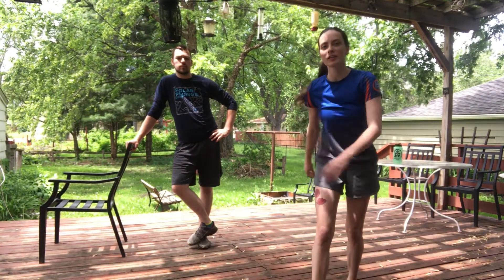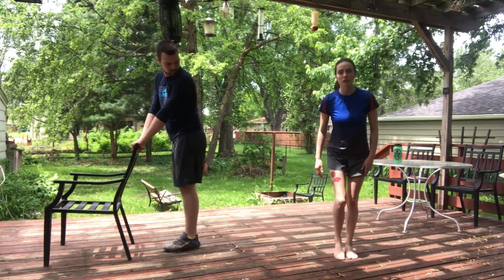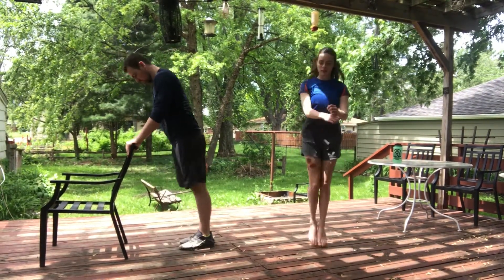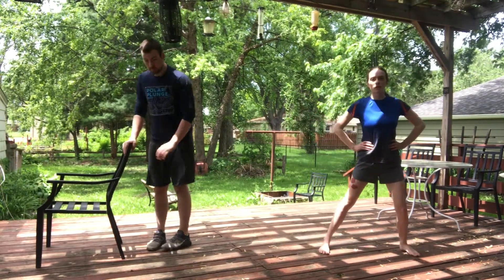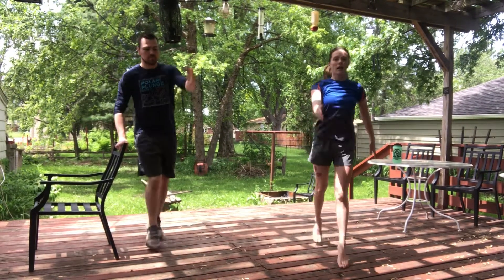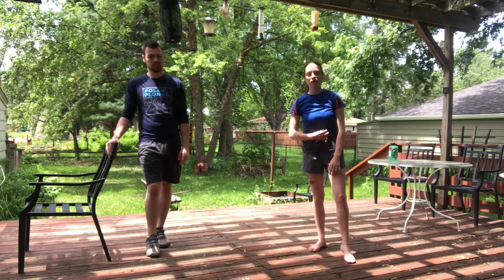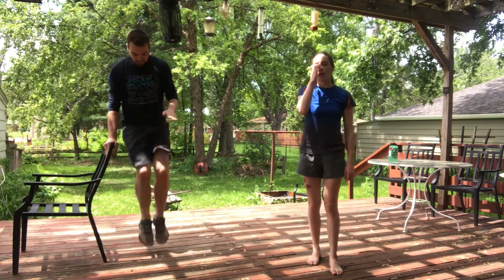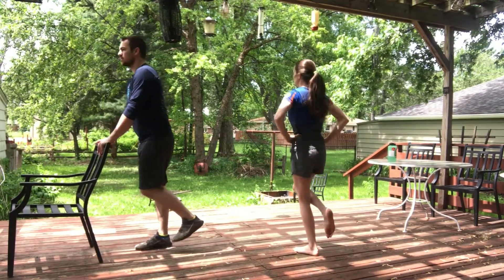Jumping Exercises with Coach Lauren and Coach Ethan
Join Coach Lauren and Coach Ethan as they work on jumping exercises!

New SONIC/No Limits videos will be posted every Thursday at 1:00 p.m.

To sign up for our interactive Zoom classes with your favorite coaches,